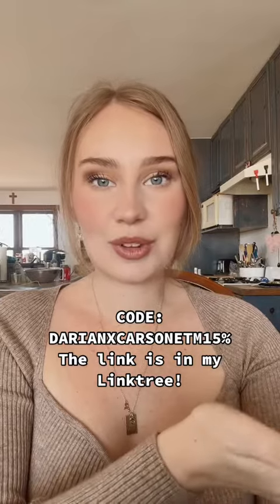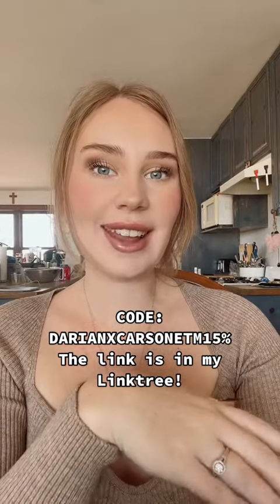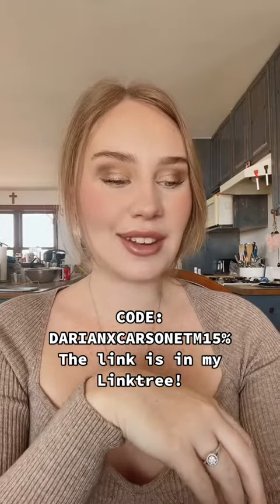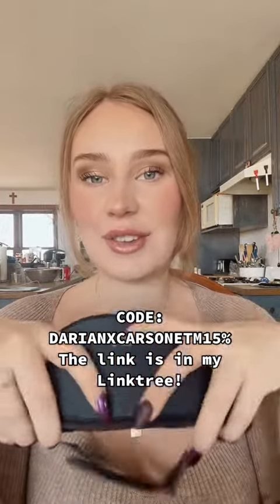A Eye Tech Mask to facilitate eye circulation, relieve your eye strains and help you sleep better.